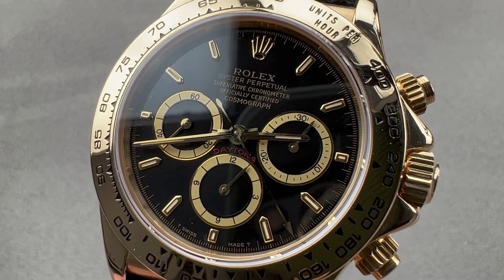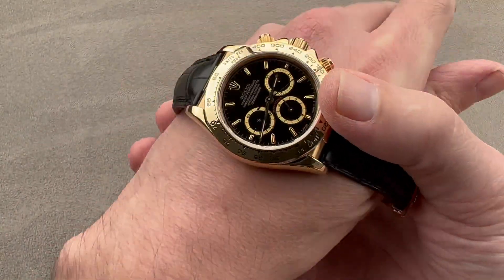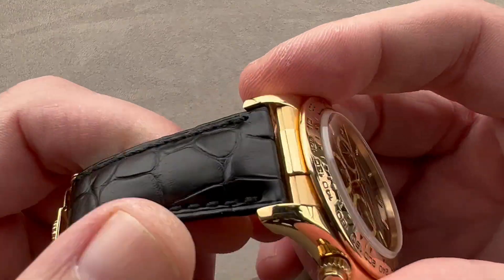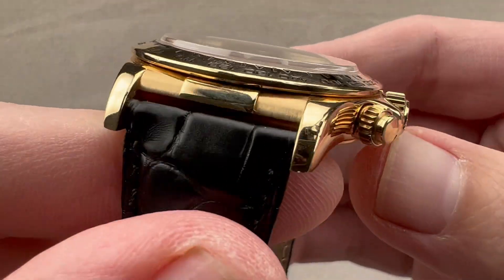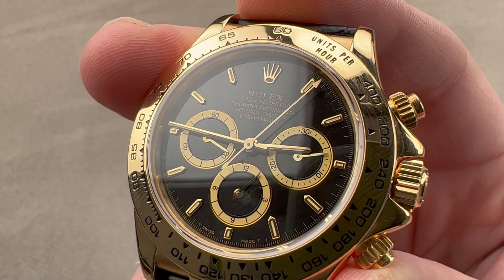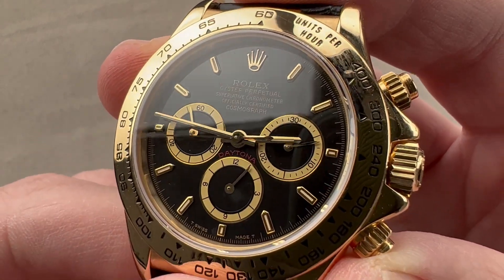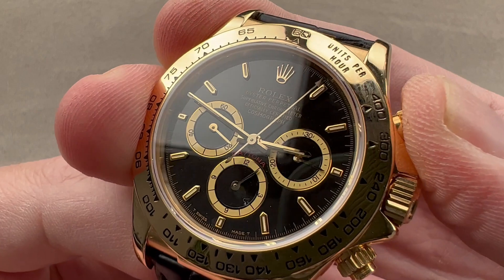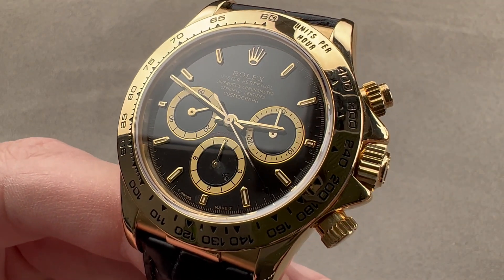Rolex Daytona Tritium Dial + Zenith El Primero 16518 Rolex Watch Review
SKU: 4742128

The Rolex Cosmograph Daytona 16518 is encased in 40mm of 18k yellow gold surrounding a black dial on a black alligator strap. Features of this Rolex Cosmograph Daytona include hours, minutes, small seconds, and chronograph.

For complete details, watch the full Rolex Cosmograph Daytona review.